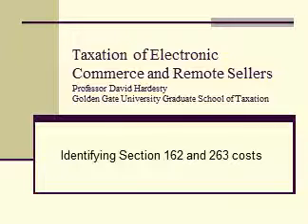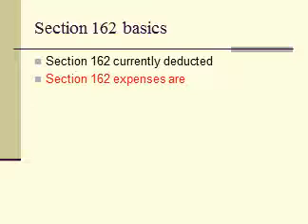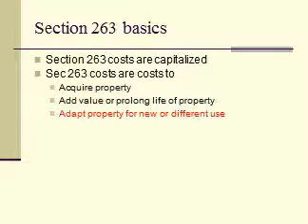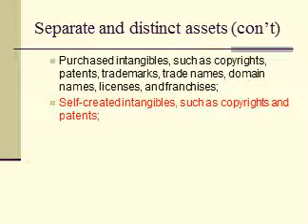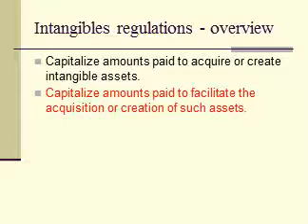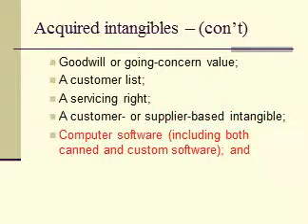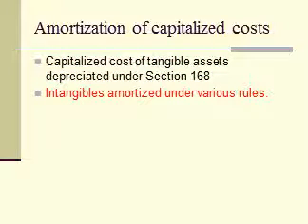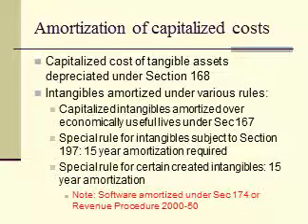Lecture 2 3 Identifying Section 162 and 263 costs